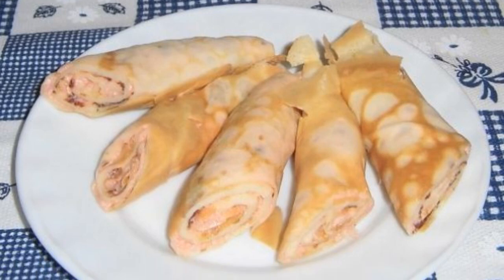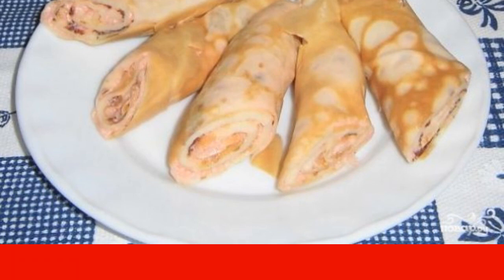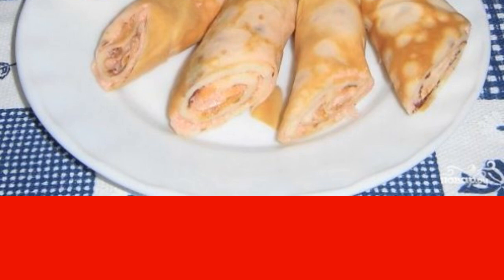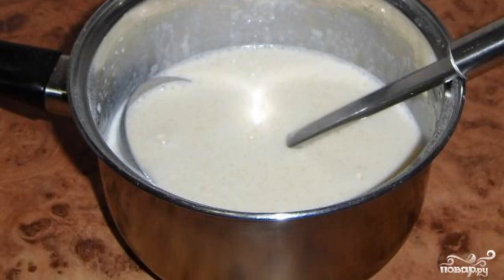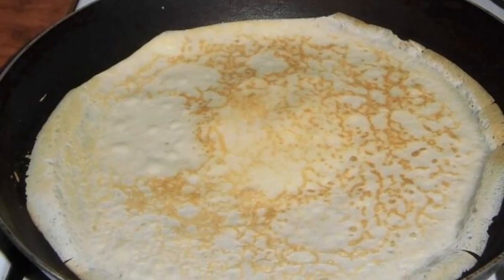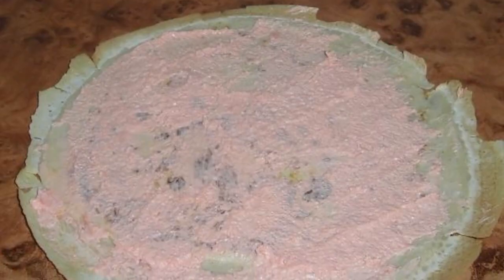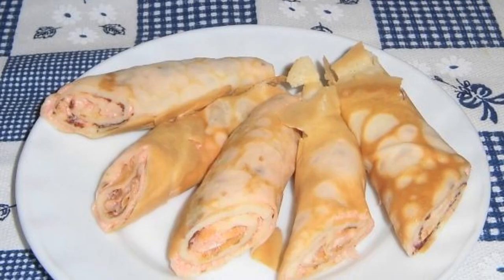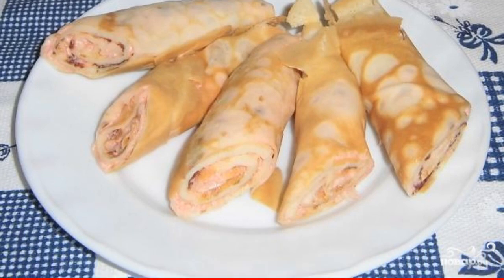Pancakes with capelin caviar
I have one rule in the kitchen: always keep milk in the refrigerator in case you want pancakes. And I am pleased with the fact that they can be made with a lot of fillings. Serve as a snack.

Ingredients:
Flour — 150 Gram,
Capelin caviar — 100 Grams,